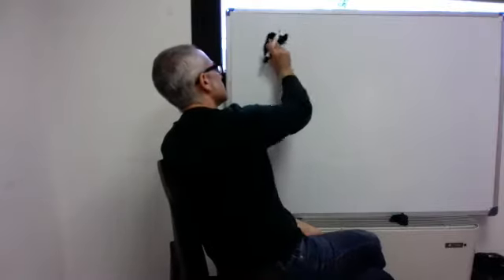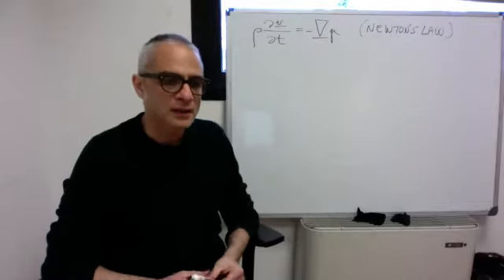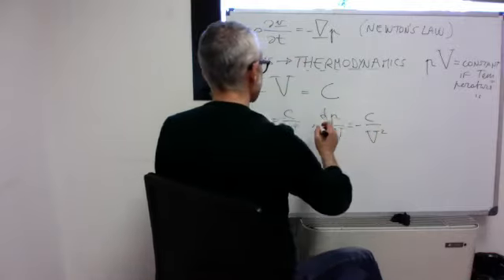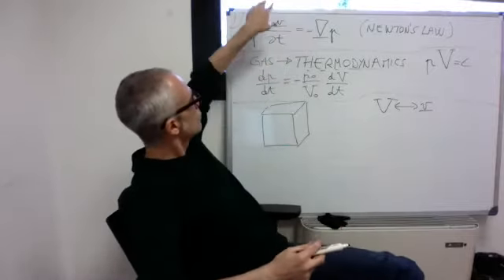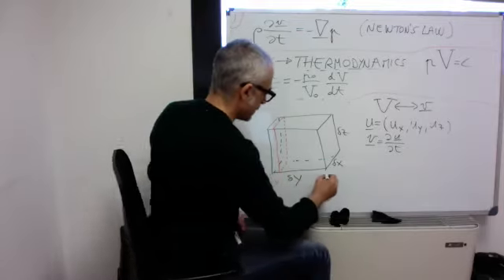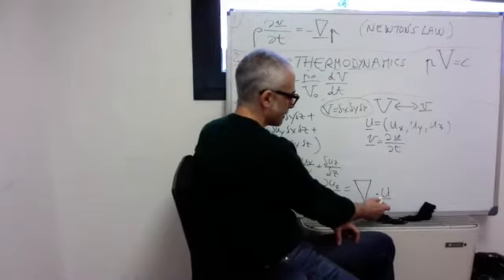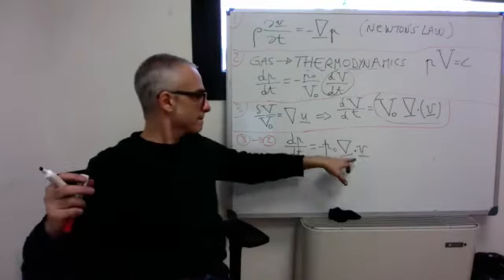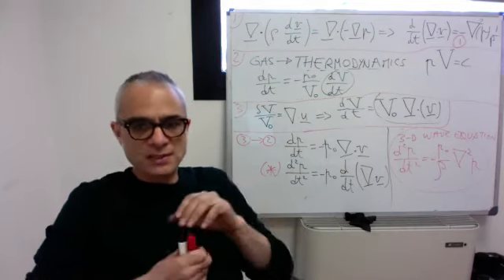Wave Physics (ESP-WP) Lecture 8 - Zoom